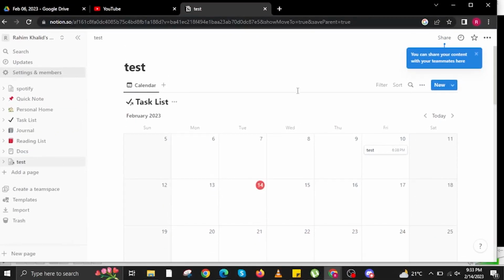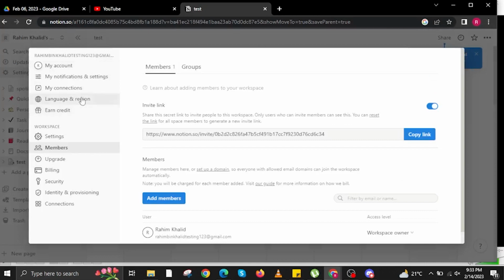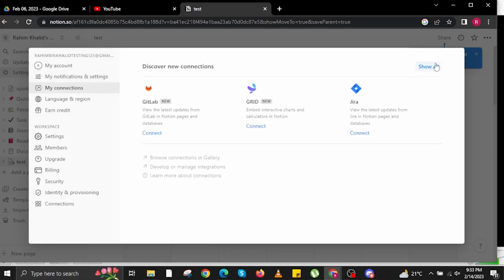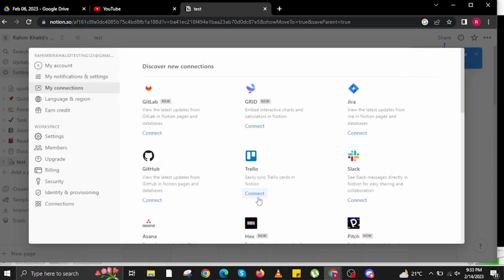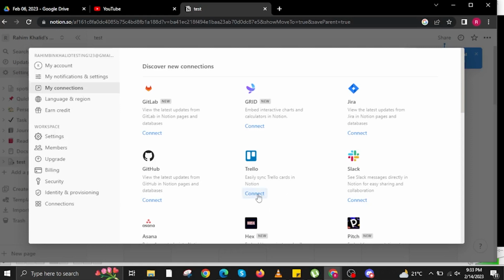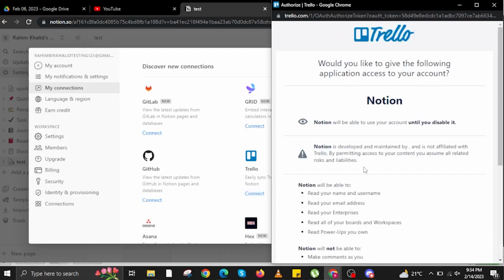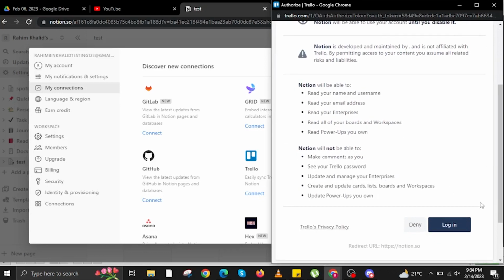How to Integrate Trello With Notion (2023)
In this tutorial, you will learn How to Integrate Trello With Notion in easy steps by following this super helpful tutorial to get a solution to your problem!!